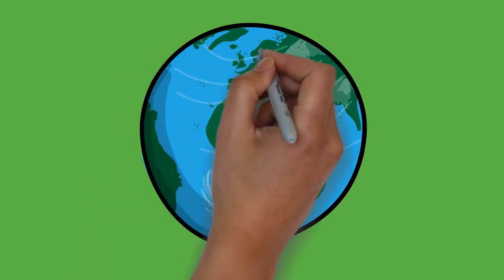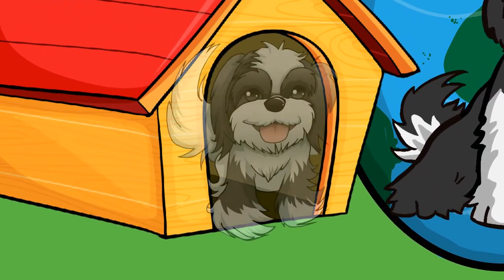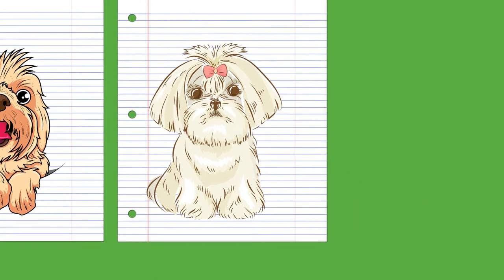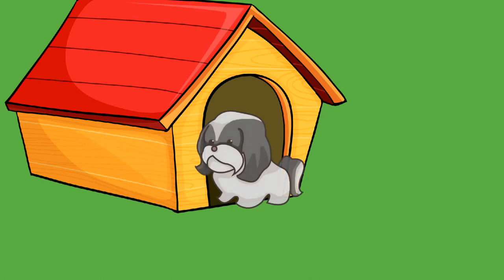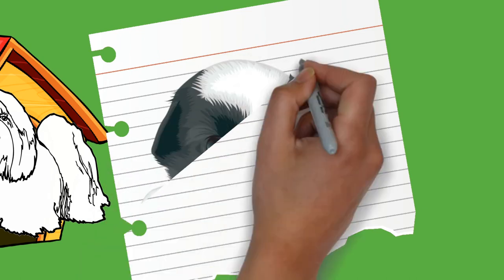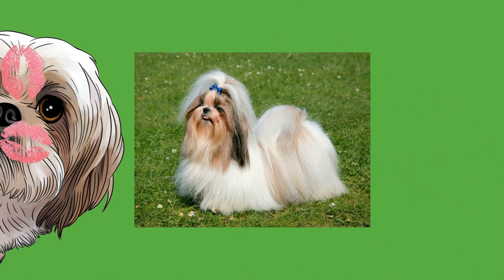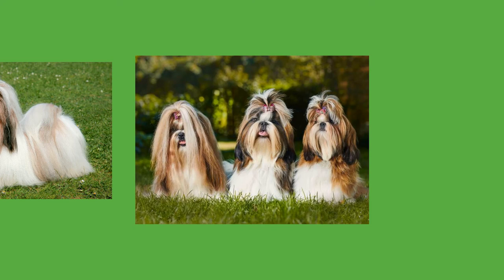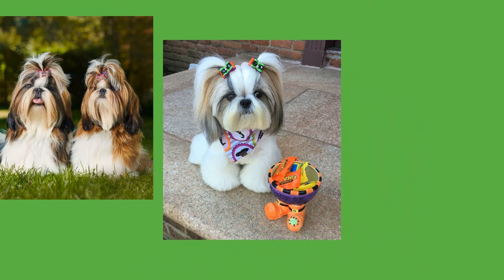Draw My Life - Shih Tzu